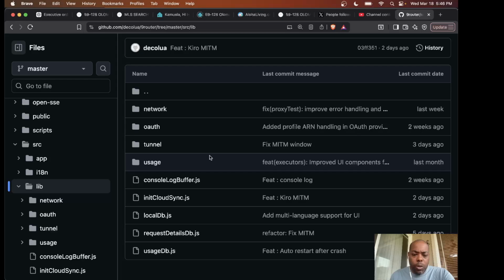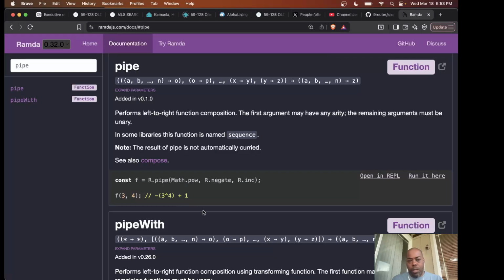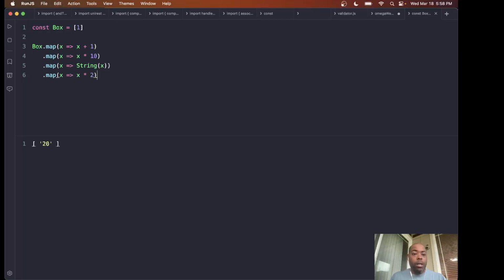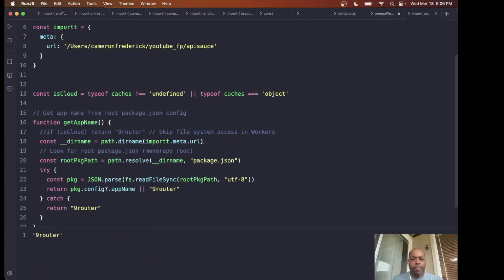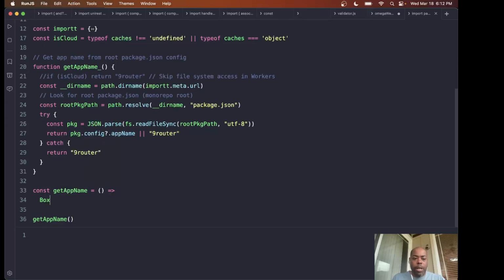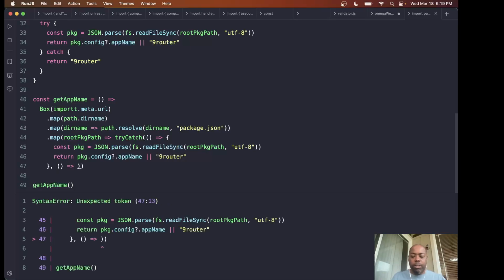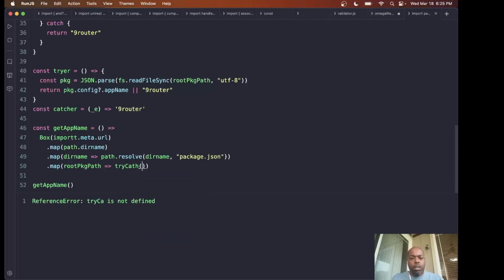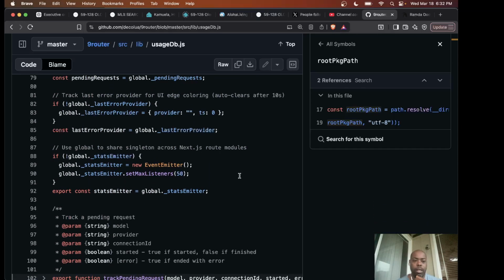Fixing This JavaScript Function With Functional Programming - (9router)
In this video, I take a real JavaScript function from the 9router codebase and refactor it using functional programming techniques.

At first glance, the original function works — but it mixes concerns, relies on try/catch for flow control, and is harder to reason about than it needs to be.

I talk through how to improve the flow of the function using:

* composition (compose / pipe)
* better data flow patterns
* and I walk through a simple functor (Box) to make transformations more predictable

The goal isn’t just to rewrite the code — it’s to show a different way of thinking about control flow and structure in JavaScript.

If you’ve ever felt like your code “works” but is still hard to follow or extend, this video will help you understand how functional programming can improve clarity and maintainability in real-world code.

Topics covered:

* JavaScript refactoring
* Functional programming concepts
* Functors explained simply
* compose vs pipe
* improving flow control
* writing more predictable and testable code